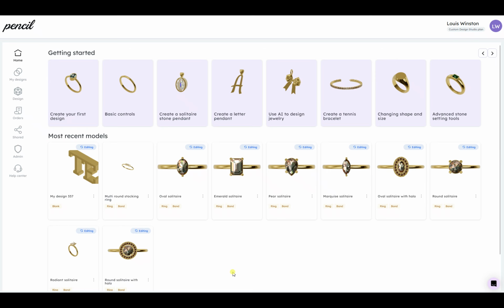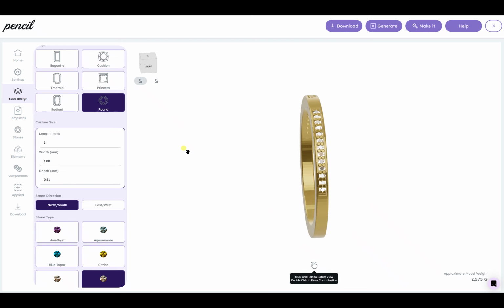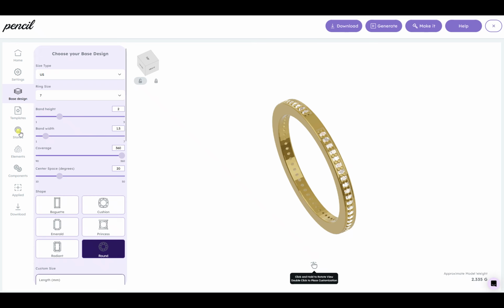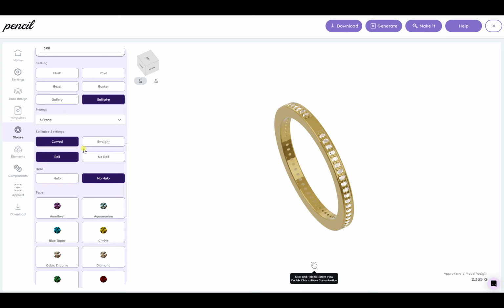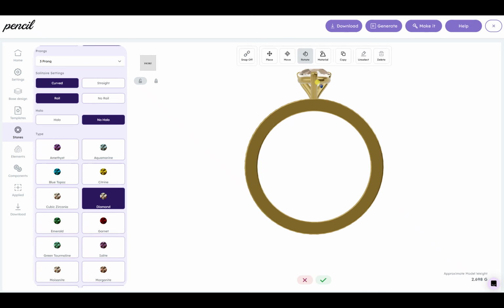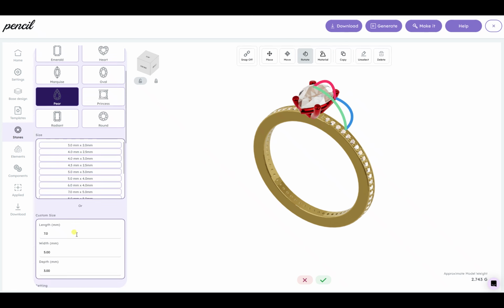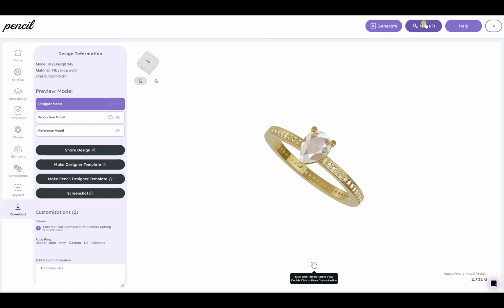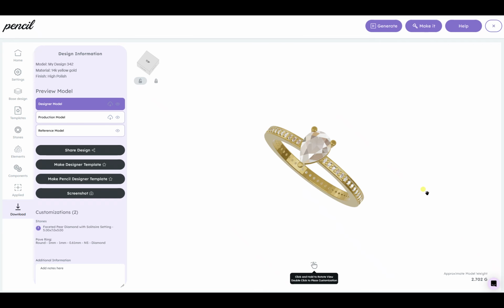Create a dream engagement ring in minutes (3D CAD tutorial)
💍 In this video, watch as I design a dream engagement ring using the world's smartest 3D jewelry design software. Whether you're a jewelry lover, CAD designer, or curious about how custom engagement rings are made, this video shows the future of creativity in jewelry.

Using intuitive design tools, I go from concept to fully rendered ring in minutes. No complex software. No design background. Just the right platform.

⚡ Features:

   Professional grade CAD tools combined with easy-to-use interfaces

    Customizable templates for engagement rings

    Real-time 3D previews

    Ready-to-manufacture export formats

💡 Want to try it yourself? and start designing today!